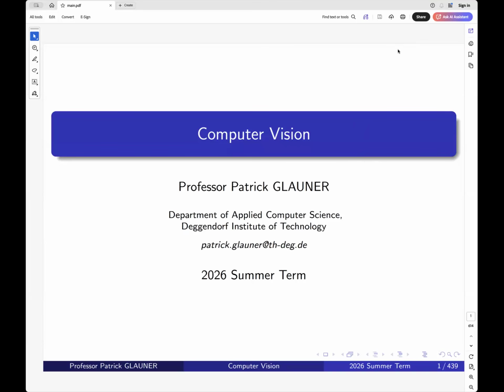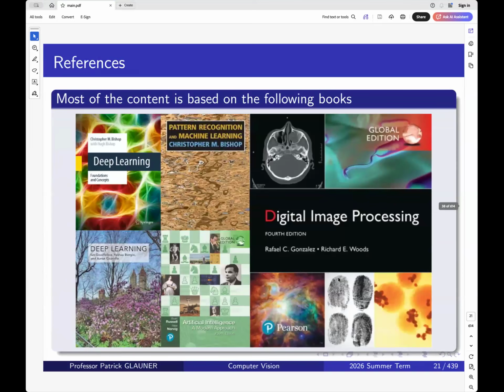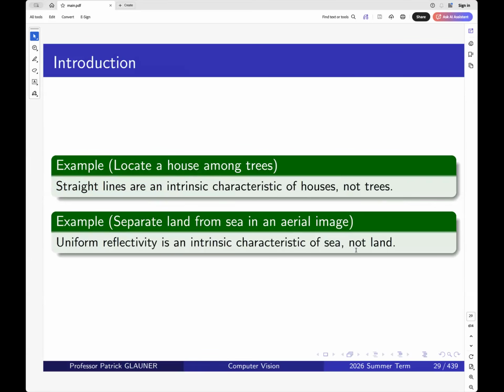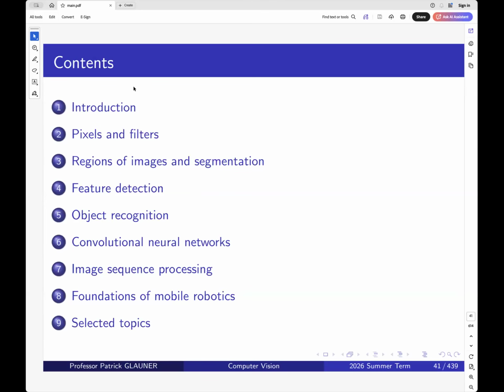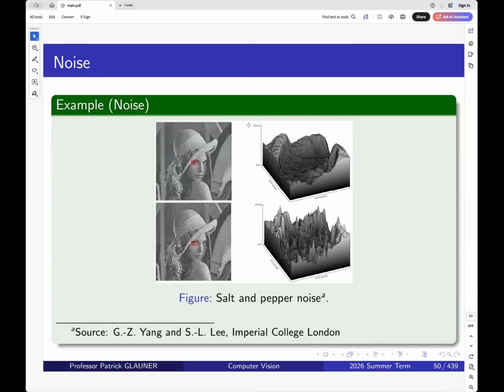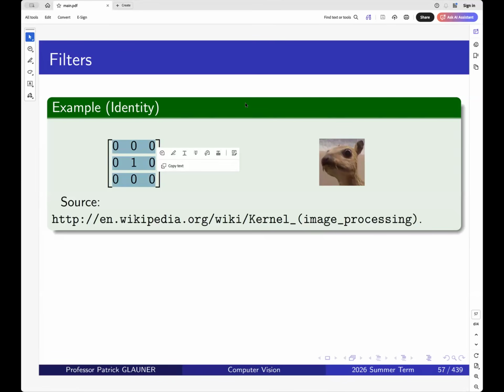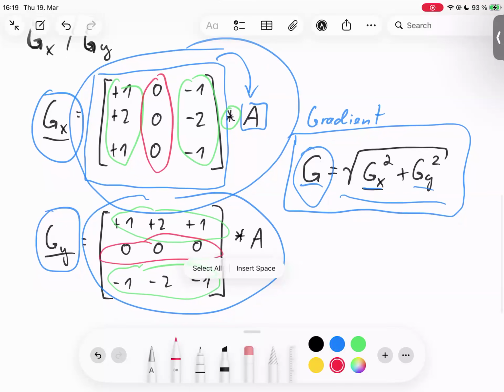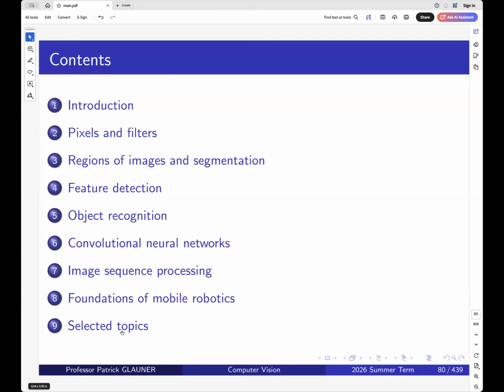Computer Vision: 1st lecture (introduction, pixels and filters)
Topics discussed:
- Introduction: applications, computational models for vision, perception and prior knowledge, levels of vision, how humans see
- Pixels and filters: digital cameras, image representations, noise, filters, edge detection